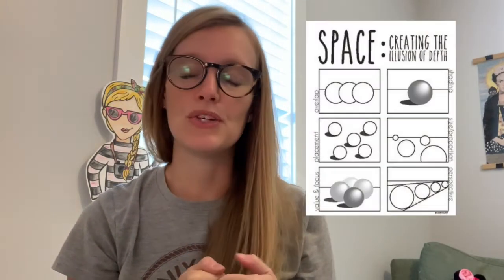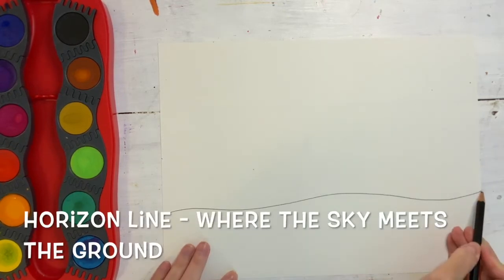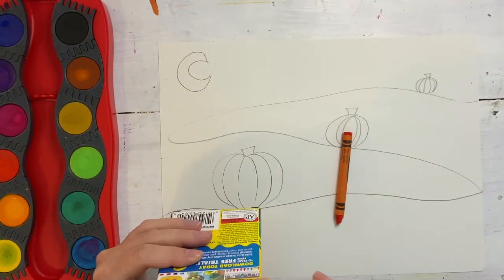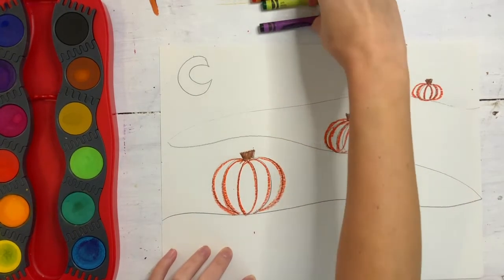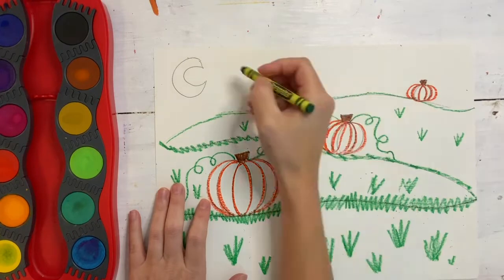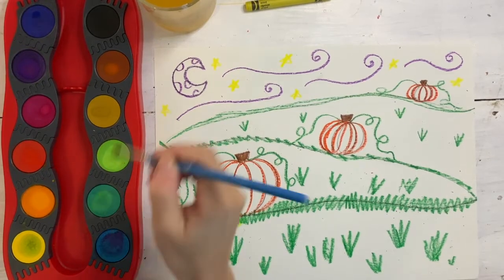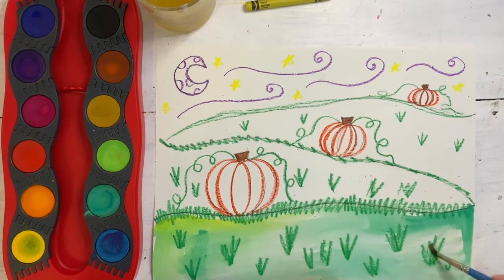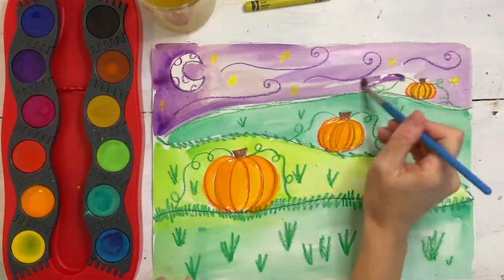"Pumpkins" at Night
Use the secondary colors and the art element of space to create a pumpkin landscape!